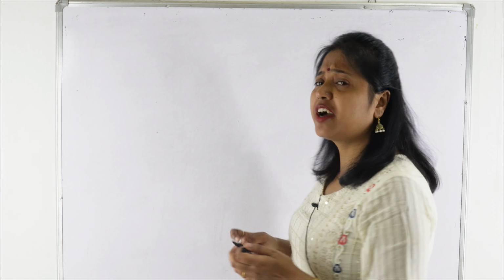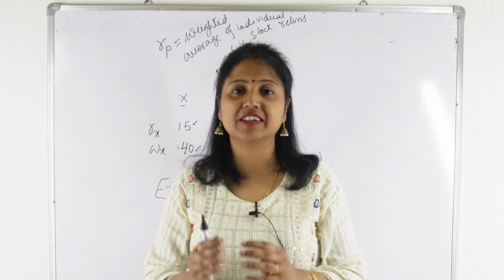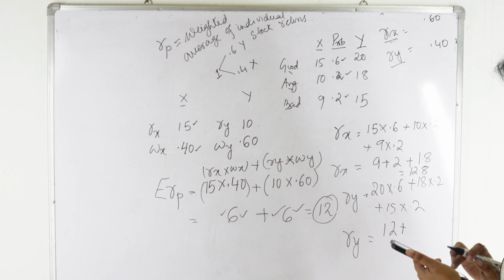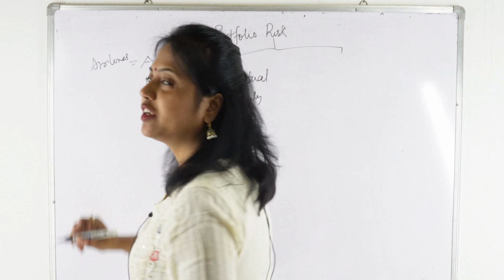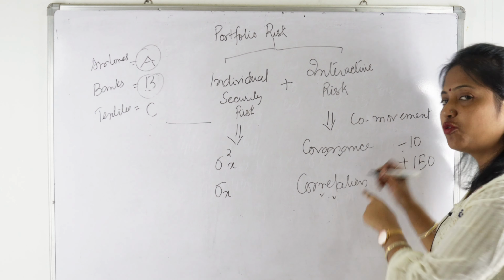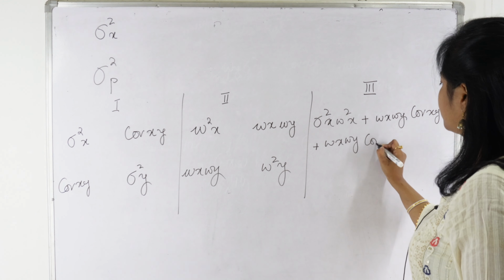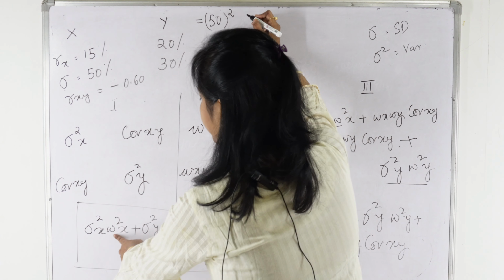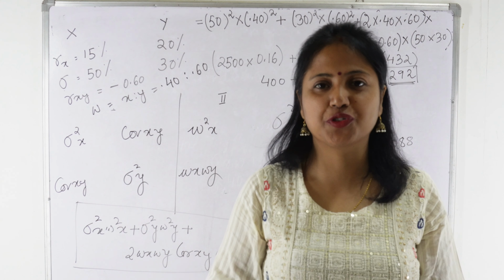Calculation of portfolio RETURN AND PORTFOLIO RISK || PART 1 || LECTURE 4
This video explains the process of calculating portfolio risk for a portfolio consisting of two securities. It considers the individual risk of each security, represented by the variance of Security X, as well as the interactive risk, measured by the covariance between the two securities. Using a matrix, the video demonstrates how to compute the portfolio risk for two securities in a clear and detailed manner.